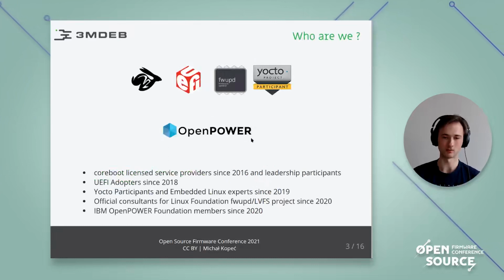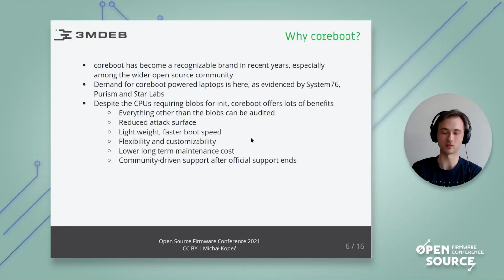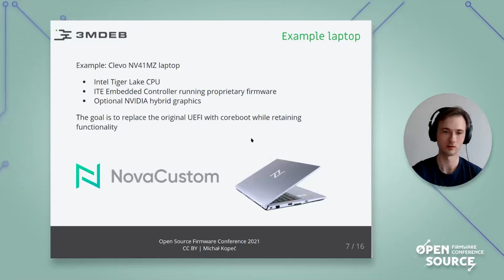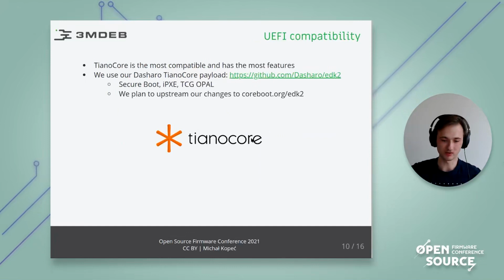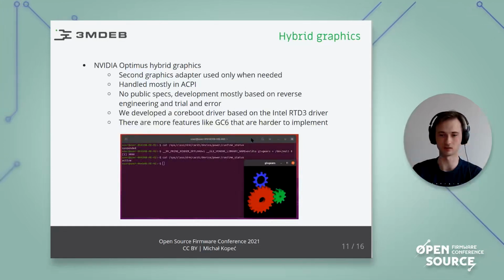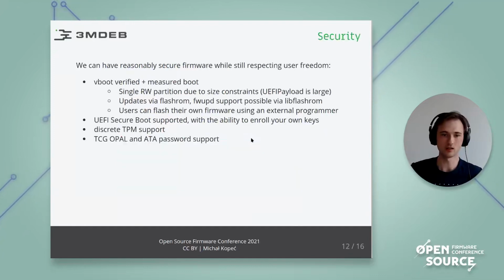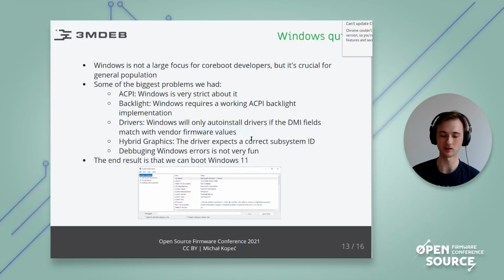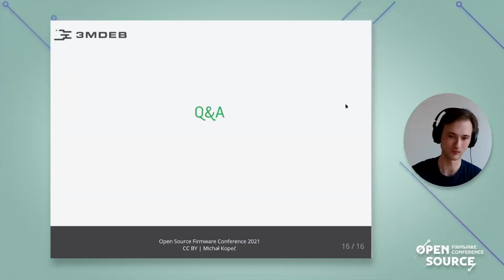Open Source Firmware on modern Intel based laptops Michal Kopec